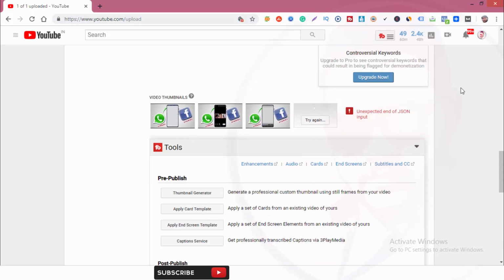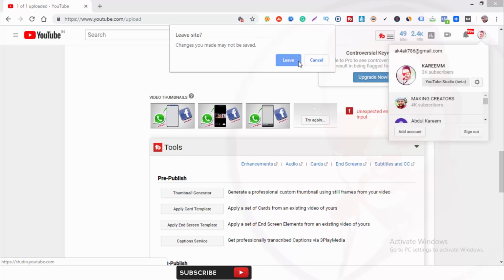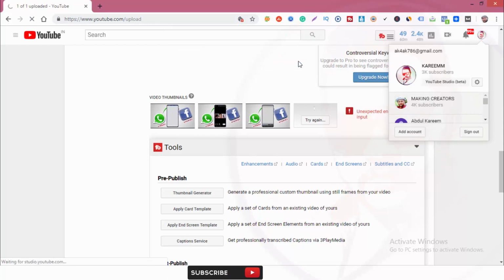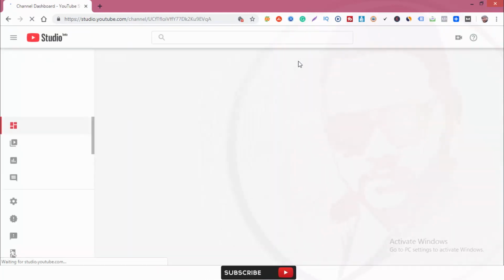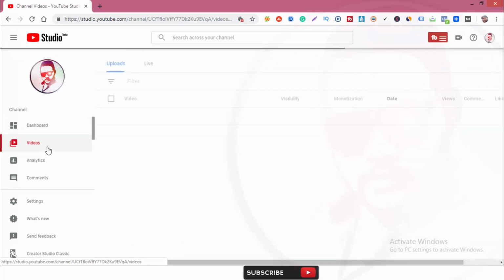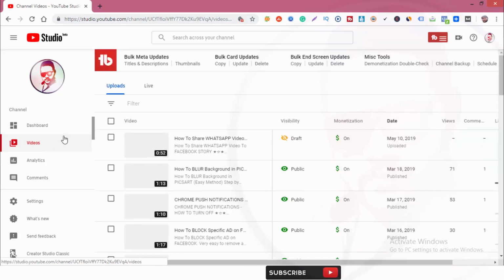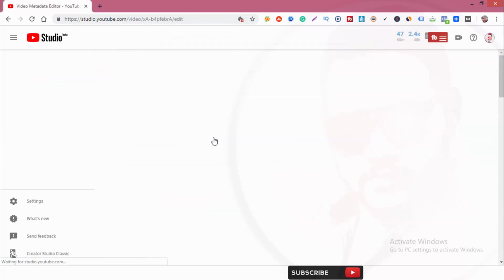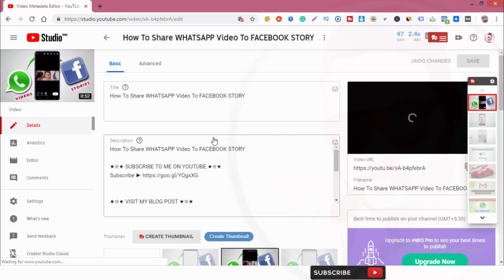unexpected end of json input youtube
unexpected end of json input youtube, let's fix this error step by step. It's nothing to surprise with this all you have to do to upload your custom thumbnail through youtube studio beta version.